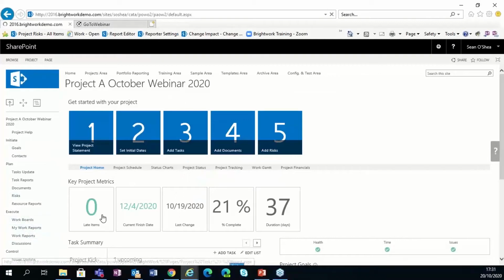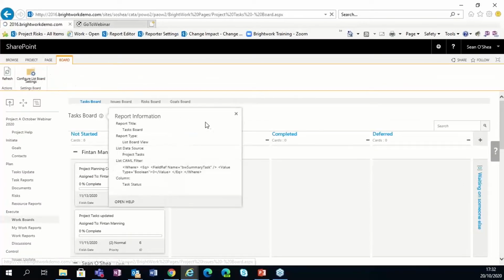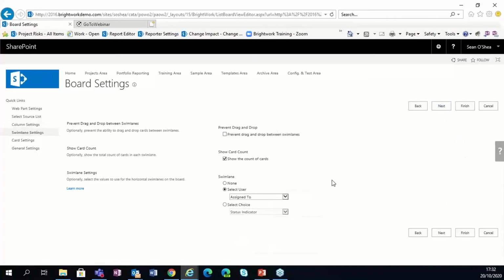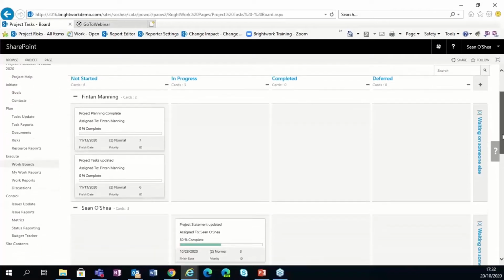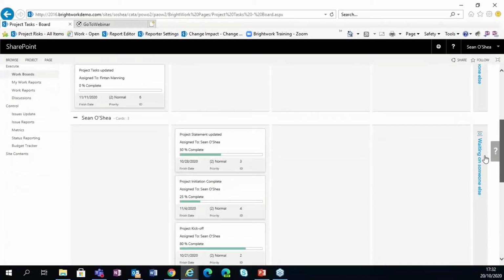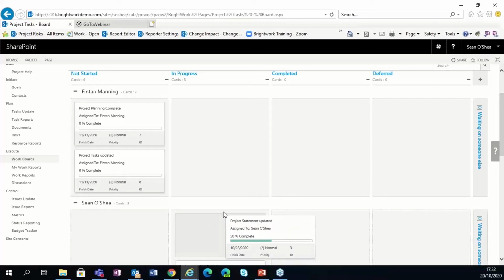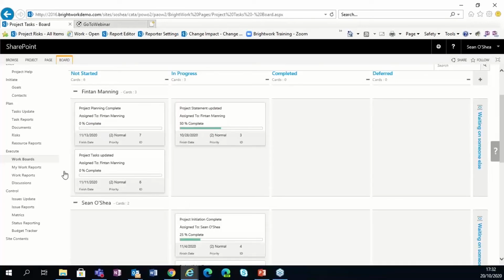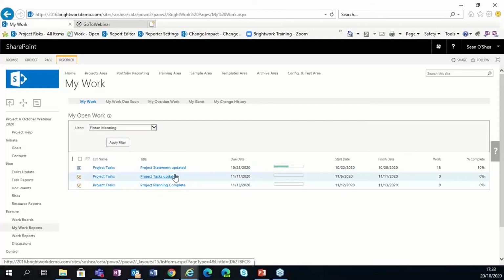Using Agile Boards to Manage Tasks in SharePoint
A highly configurable platform, SharePoint is ideal for Agile Project Management.

BrightWork expands on existing capabilities with Agile Boards for SharePoint, suitable for both Kanban and Scrum approaches.

In this short video, you'll see how to use Boards to manage and update work quickly. You'll also see how to configure Boards to suit your processes, for example, by using Swimlanes to group work.